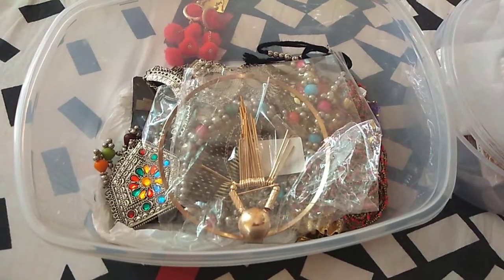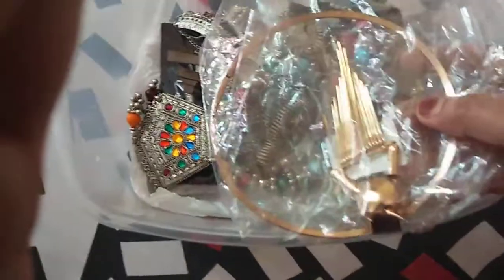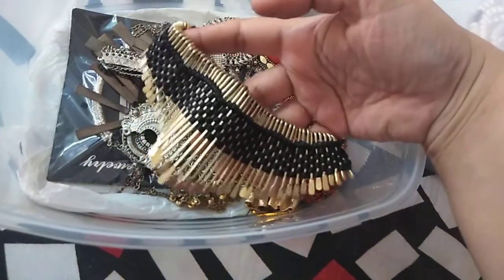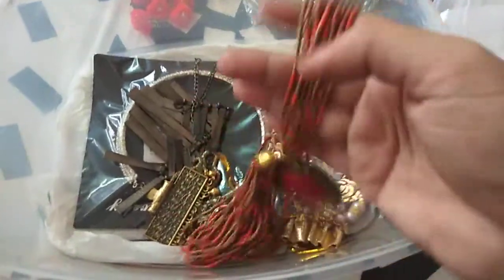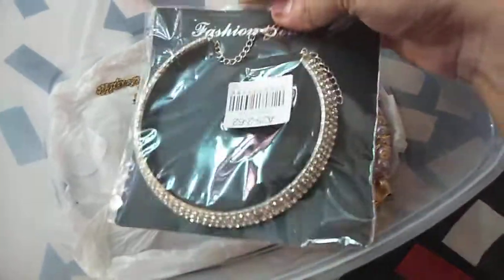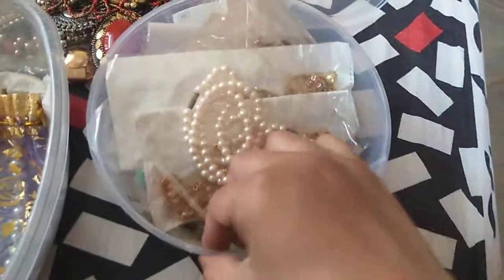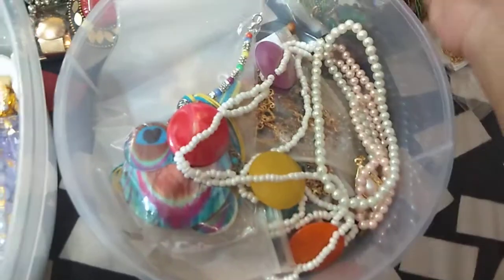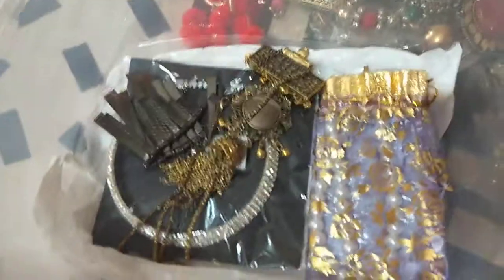My necklaces jewellery haul...